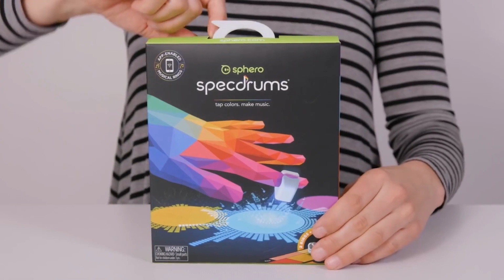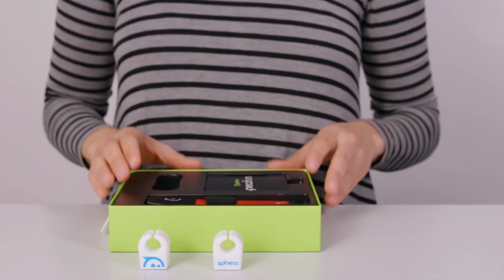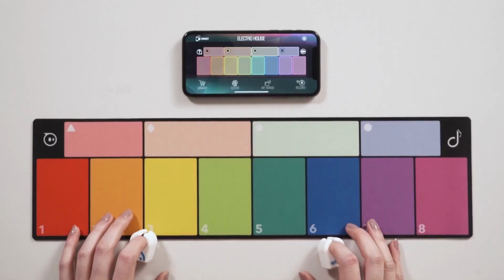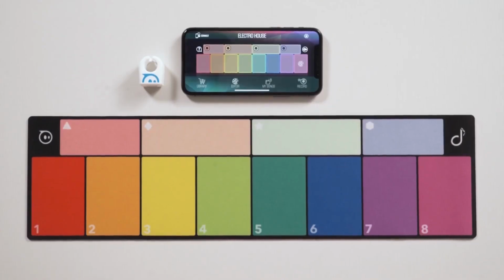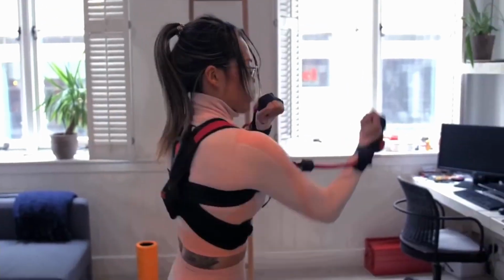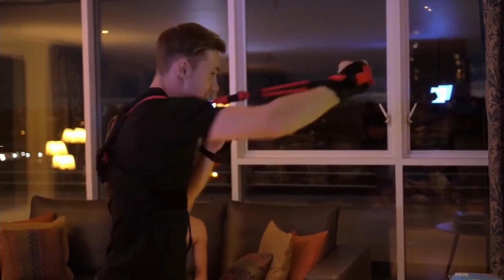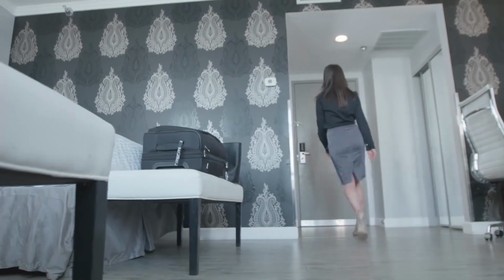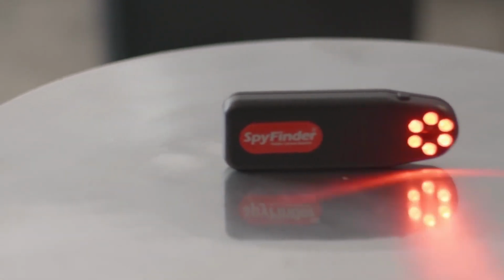5 GADGETS ACTUALLY WORTH BUYING